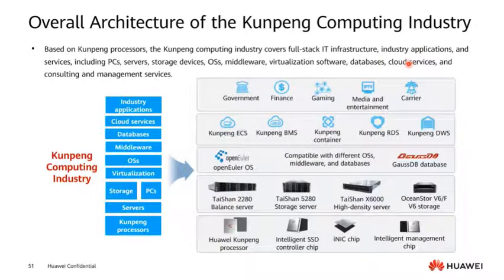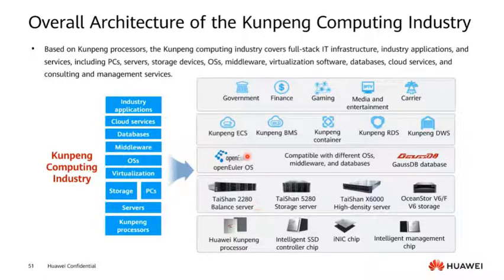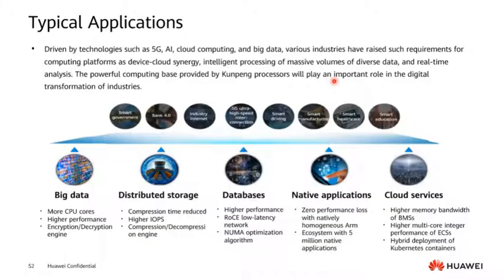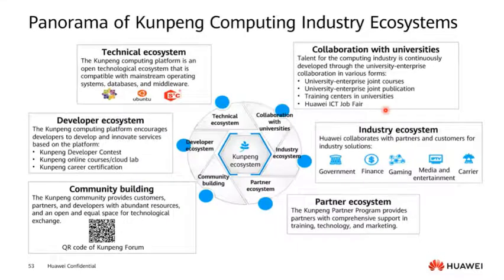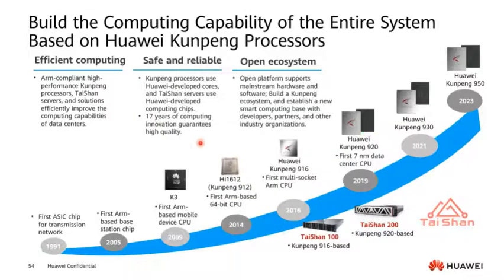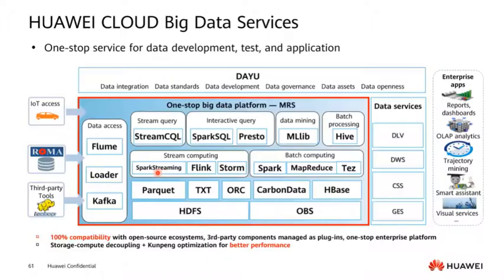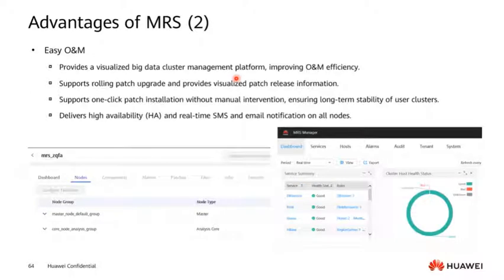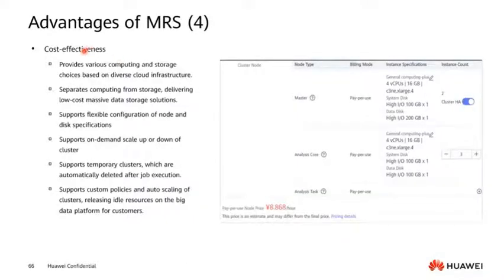kunpeng bigdata solution